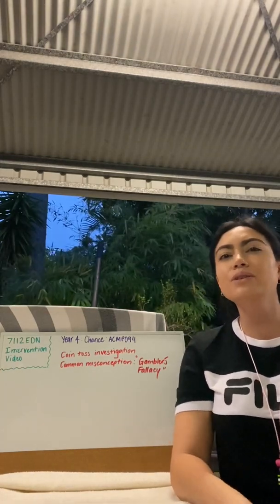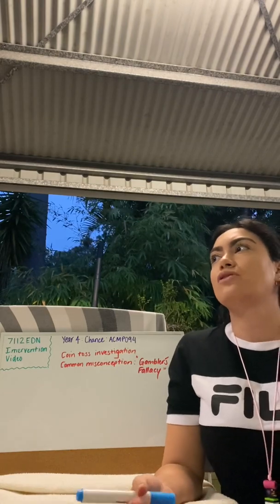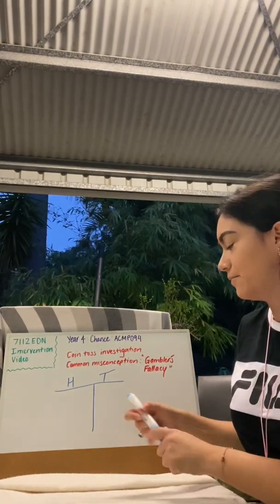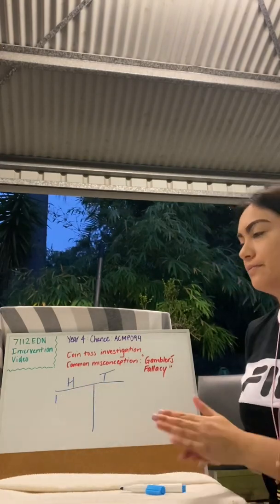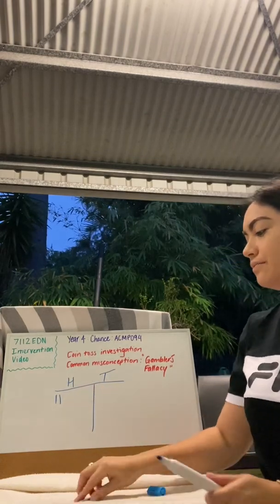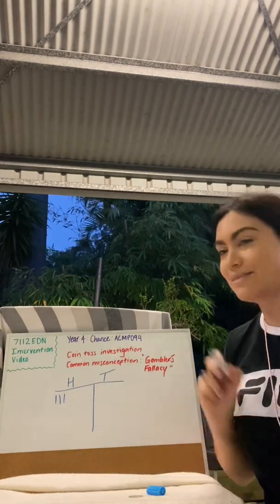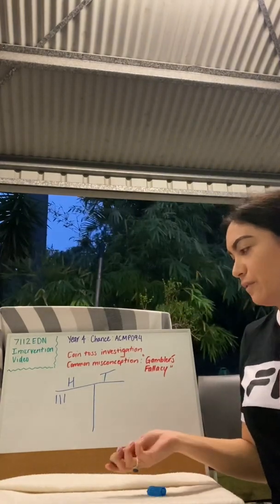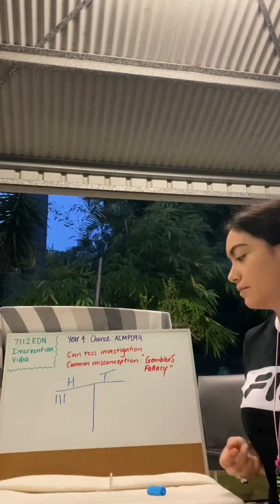Statistics & Probability: Year 4 intervention lesson Assessment 2 s2897944